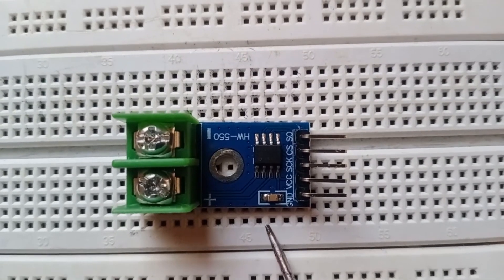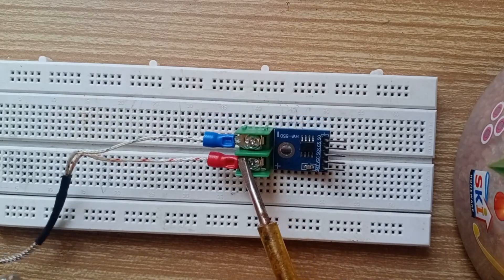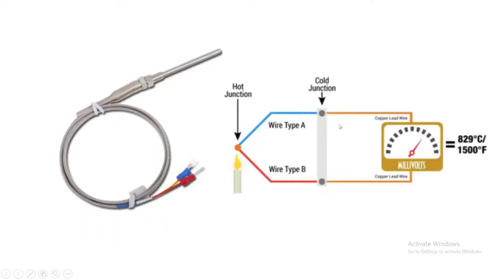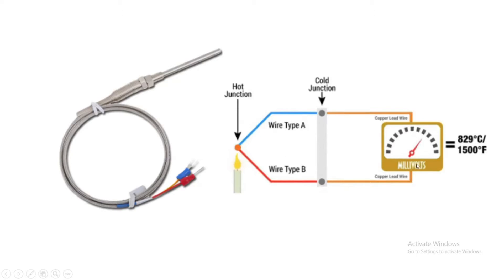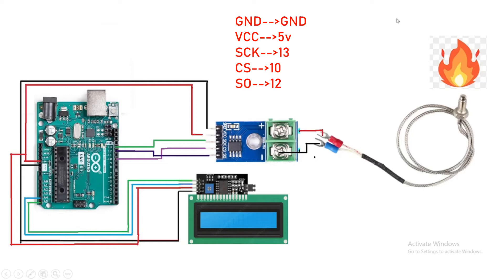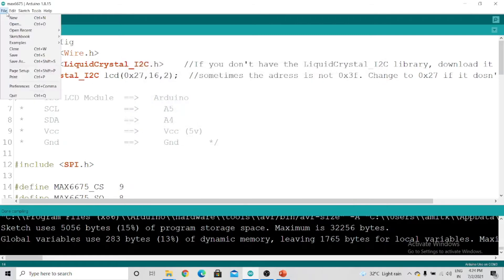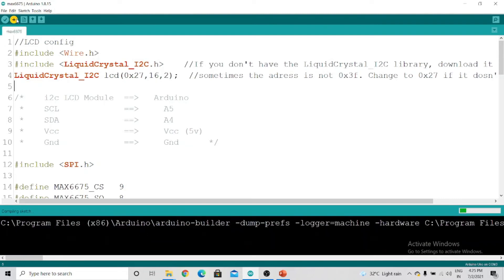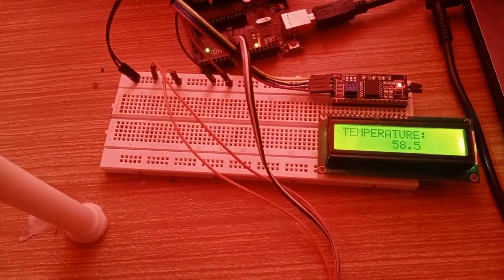How to Interface MAX6675 thermocouple k type with arduino